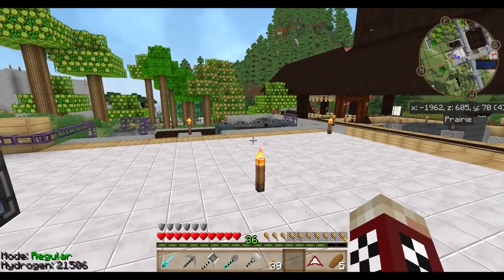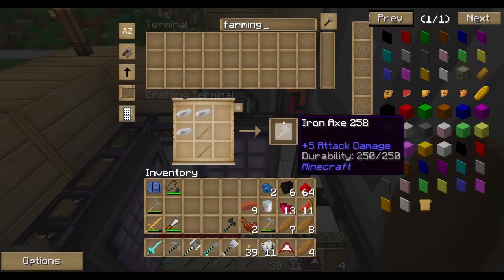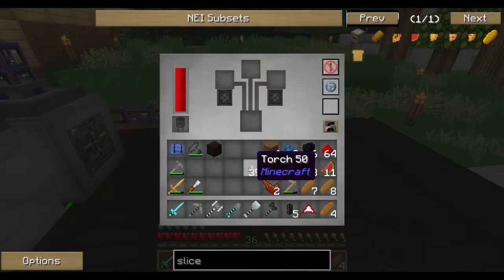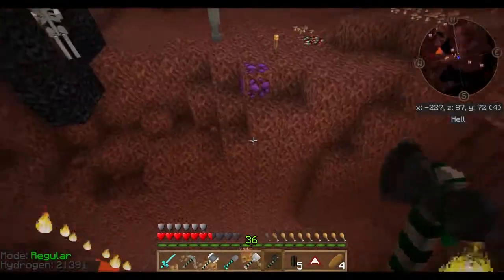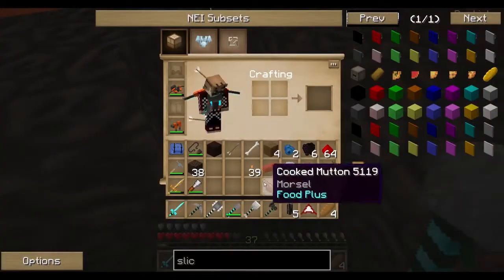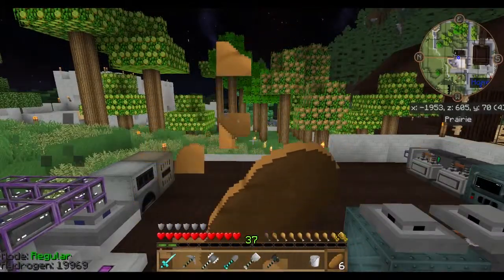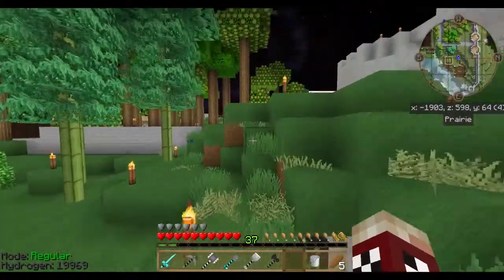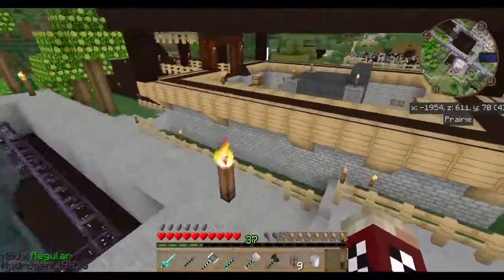Minecraft solar quest - #11 Maybe some progress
sorry for the delay in this week episode. there where some issues but we also make some progress.